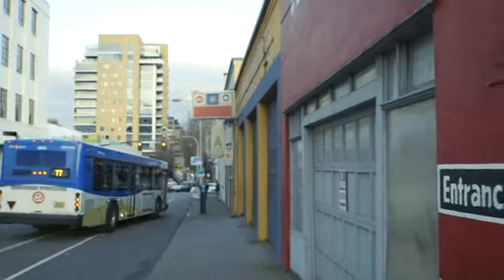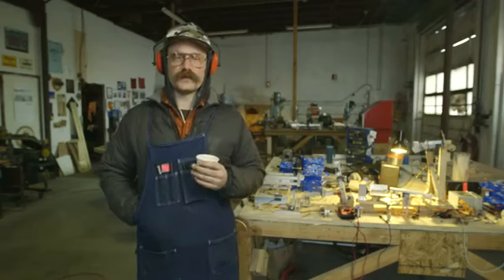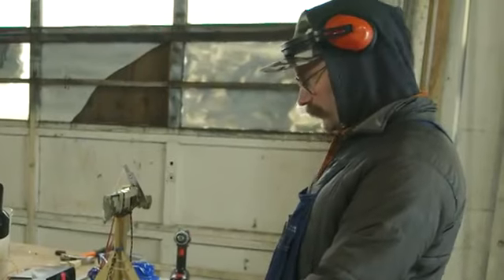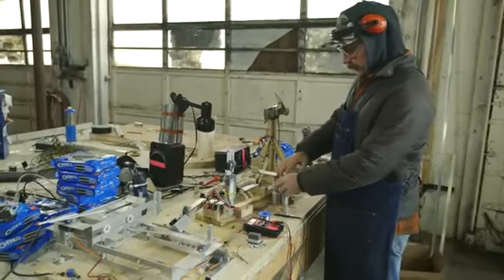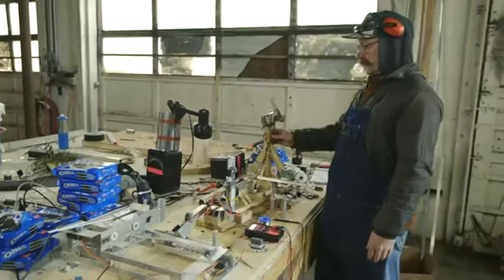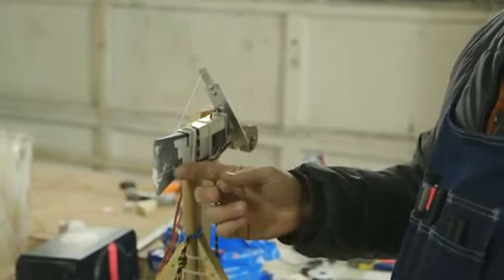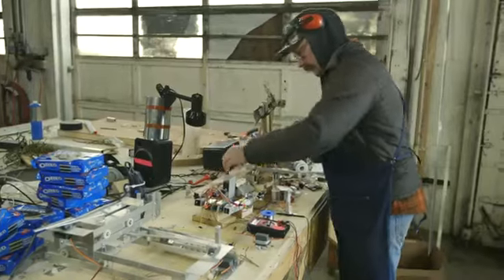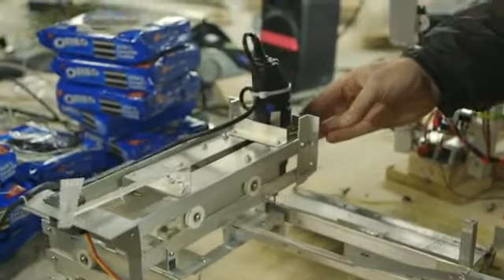Oreo Separator Machine Physicist Solves A Snack Problem In A Wonderfully Complicated Way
The hardest thing about separating the cookie from the cream in your Oreos is learning how to build robots and make them work. But anything worth doing is ...